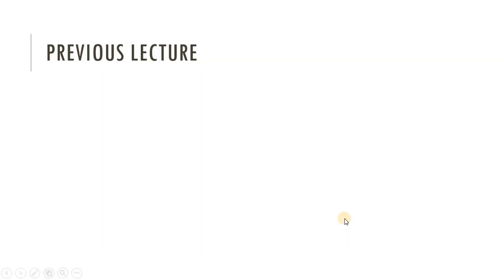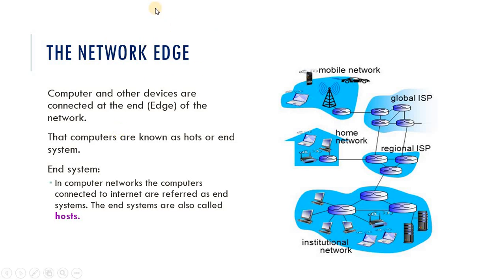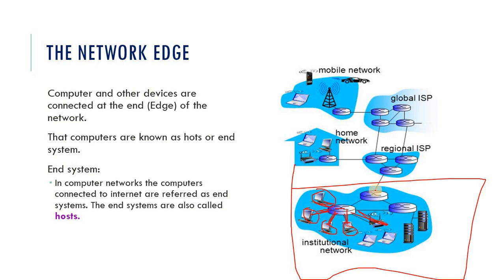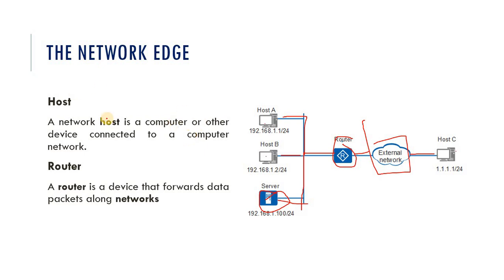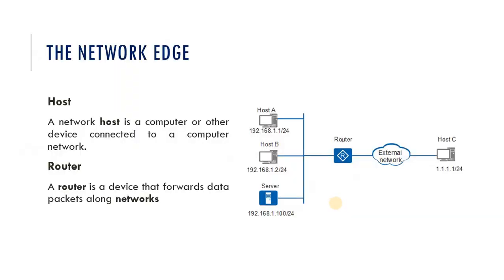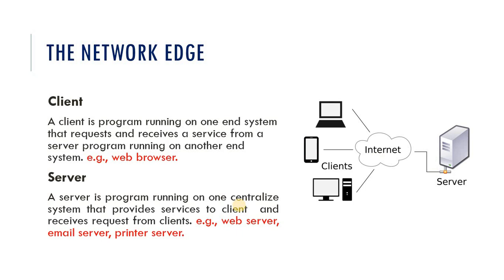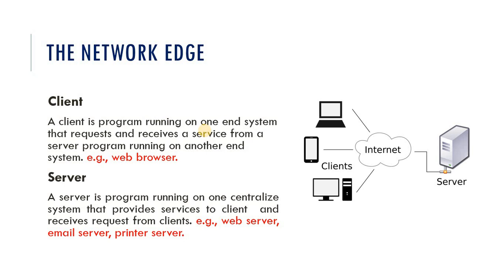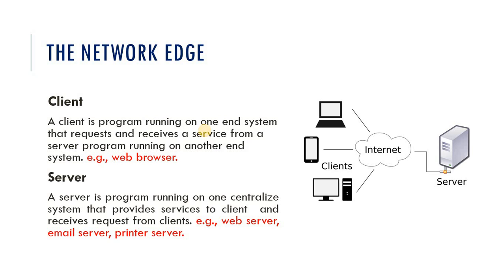1 11 Network Edge